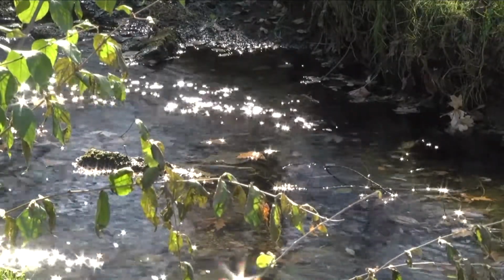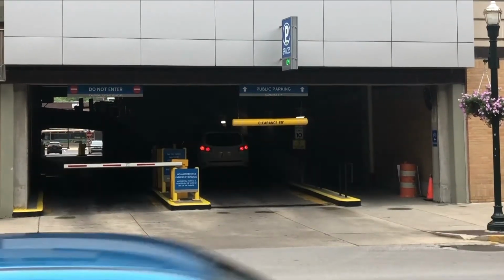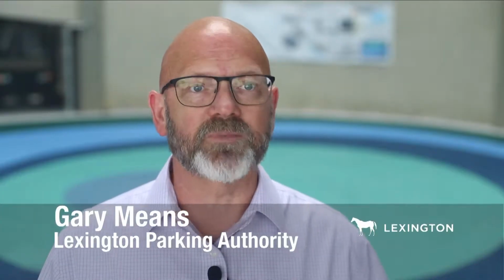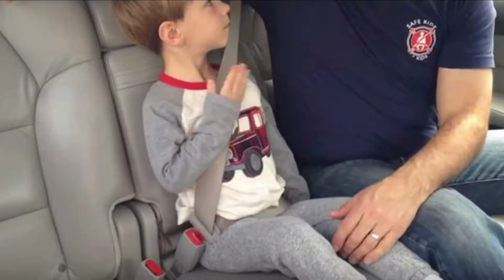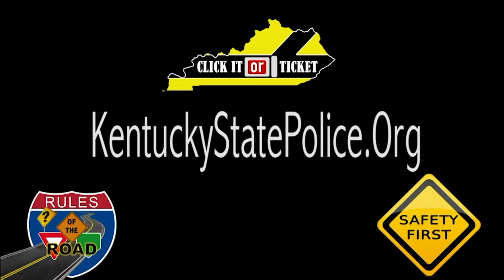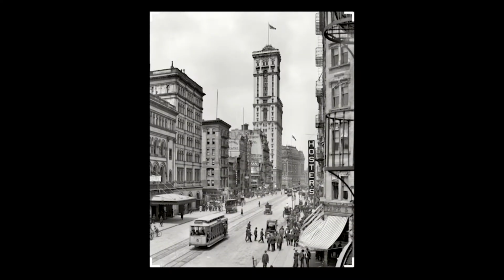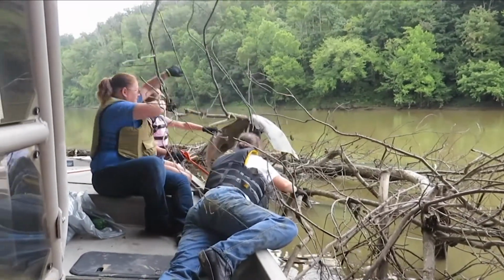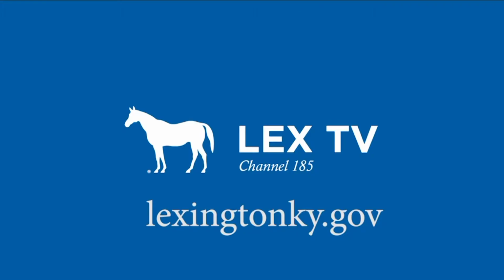Lexington Now - July 22, 2019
News for the City of Lexington for the week of July 22, 2019. Topics include: the Helix garage stormwater system, the MBE and the Wild and Scenic Film Festival.  Hosted by Neil Noah.